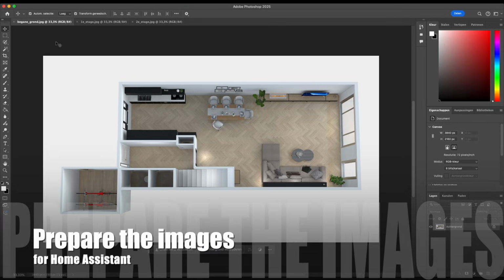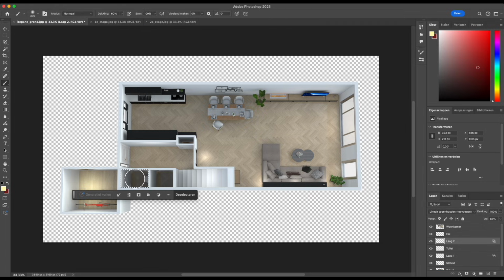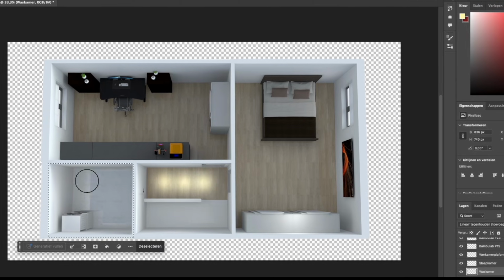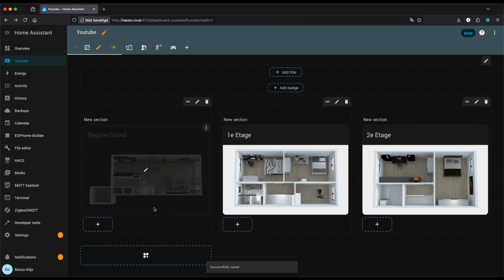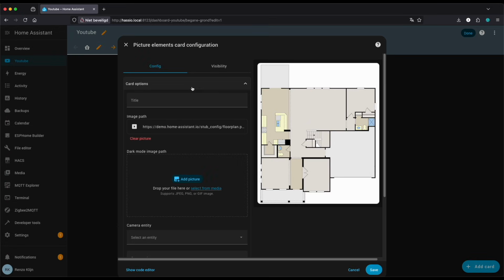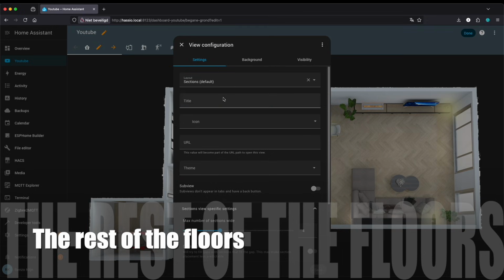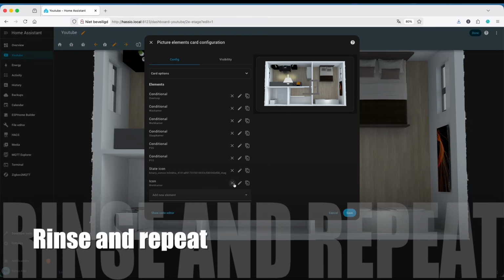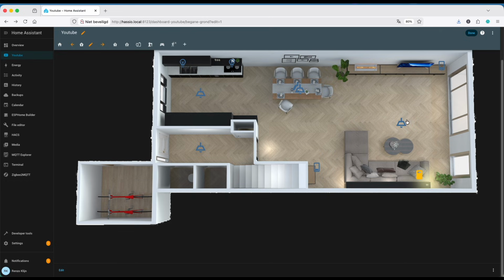Next-Level Home Assistant Dashboard: Create Your Own Floorplan With Conditional Elements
Want the most visual and intuitive way to control your smart home? In this video, I’ll walk you through how to design and build a fully interactive Home Assistant floorplan dashboard — from creating custom images all the way to adding conditional icons, entity states, and live controls.
No coding? No problem — we’re keeping it beginner-friendly while still covering powerful advanced features.

⭐ What You’ll Learn:
✔️ How to design or export a floorplan image✔️ Preparing graphics for Home Assistant dashboards✔️ Adding clickable icons for lights, sensors, and devices✔️ Using conditional styling (change icons based on state)✔️ Displaying device status with entity state icons✔️ Making the floorplan interactive to turn devices ON/OFF✔️ Tips to keep your layout clean, scalable, and responsive

🏠 Why Use a Floorplan?
A floorplan makes Home Assistant feel more natural and visual — like controlling your real house, not just a menu of switches. Perfect for wall-mounted dashboards, tablets, and smart displays.

📧 Collaborations
Interested in featuring your smart home, solar, or 3D-printing product?

Chapters:
0:00 Intro
0:17 Prepare the images
1:50 Rinse and repeat
2:36 a bit faster
3:25 exporting the image files
4:10 do this for every layer
4:32 do the other floors
5:26 upload the files
6:50 build the floorplans
7:33 add the conditional elements
9:02 real size floorplans
10:21 a faster way
11:23 the rest of the floors
12:13 the fastest way
12:44 house overview - all floors
13:11 add state icons
13:55 rinse and repeat
14:47 add the 3D printer
15:14 the other floors
16:36 patreons
16:44 credits